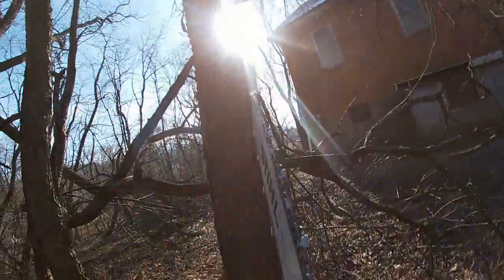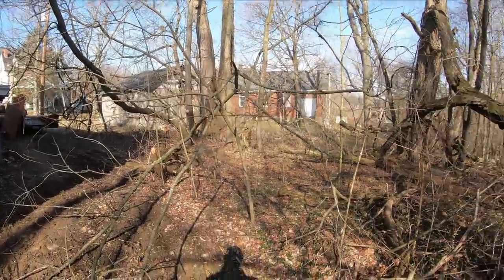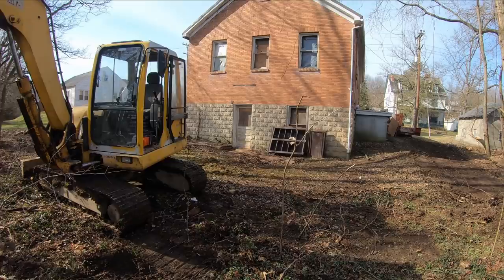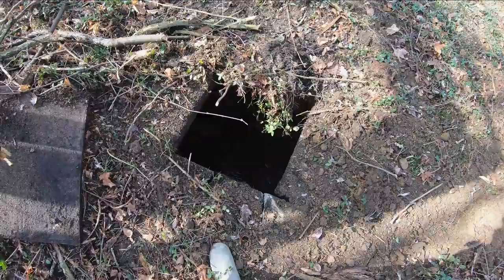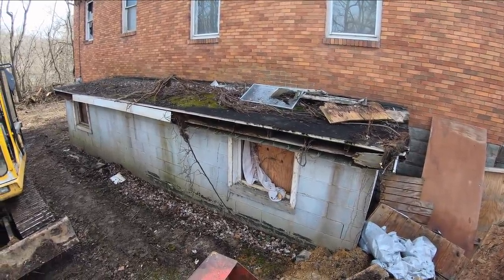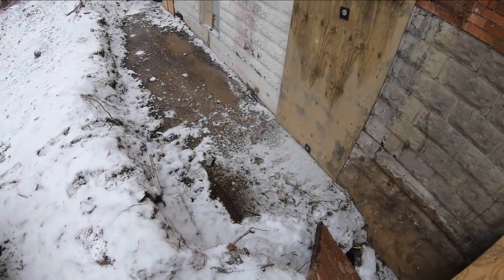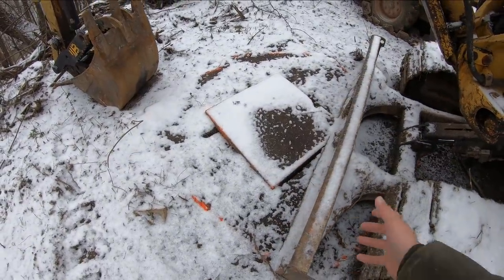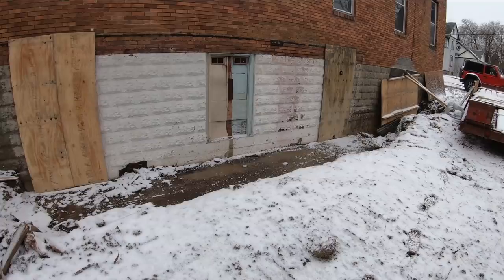Demolishing Part of an Abandoned Church! and Clearing trees with an Excavator!! Ep.8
Also if you liked the video help me out and hit that thumbs up button!!!